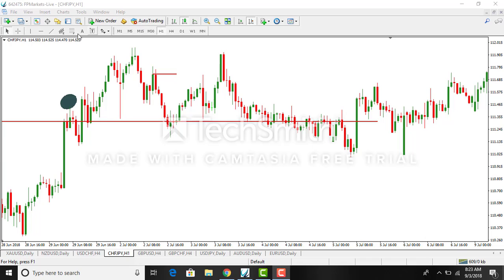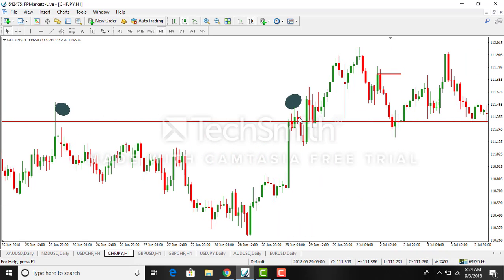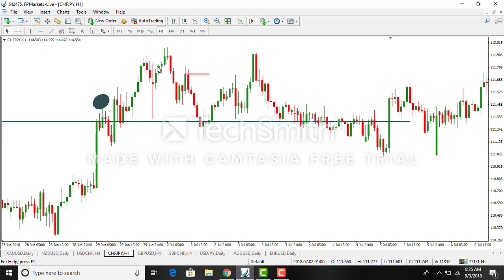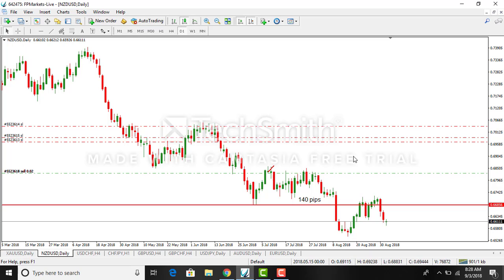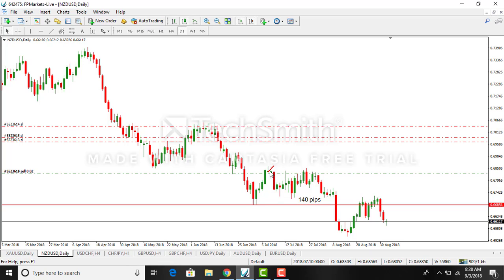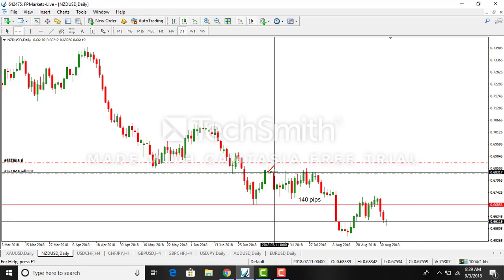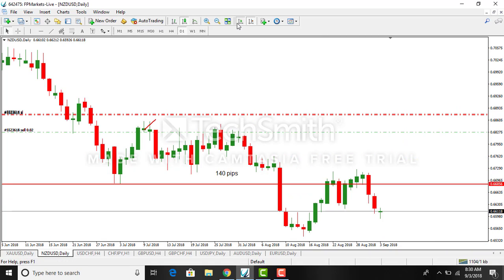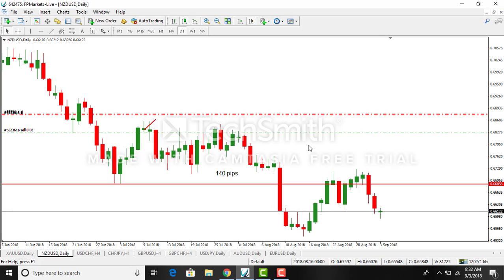Chfjpy and Nzdusd